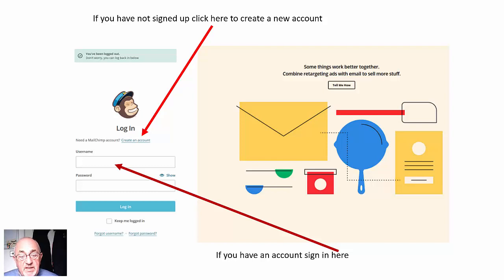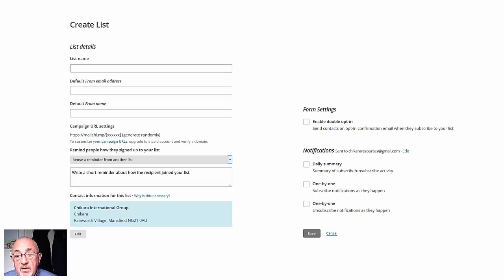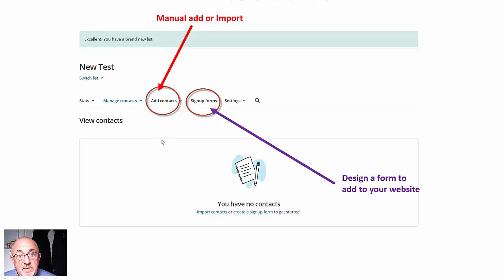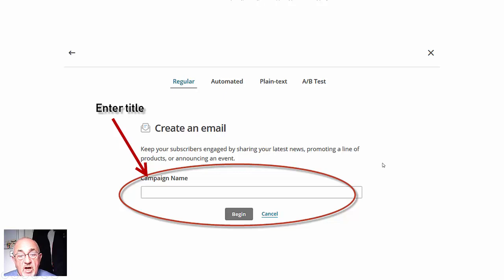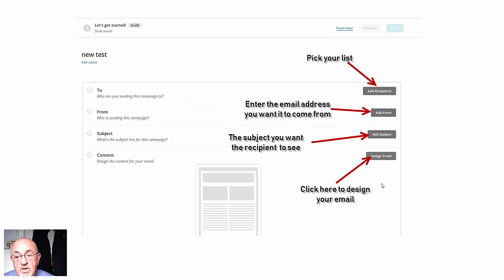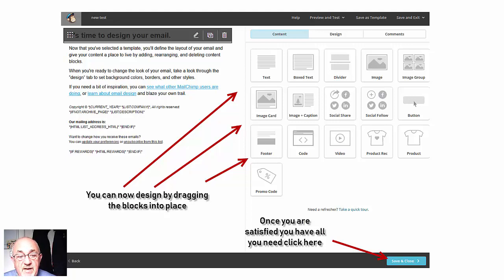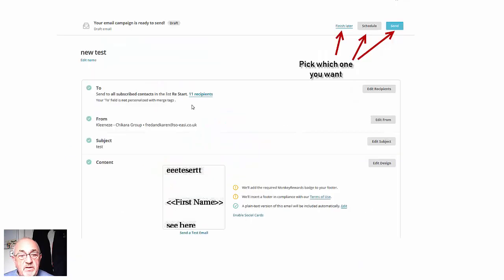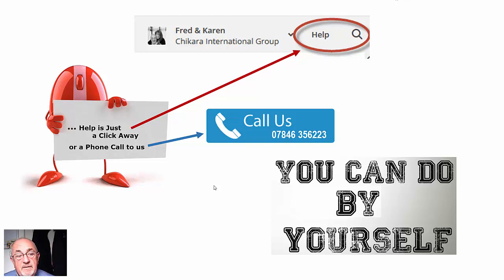mailchimp v1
MailChimp training